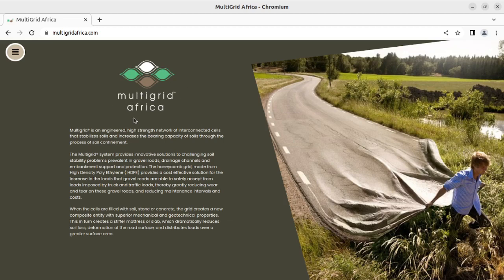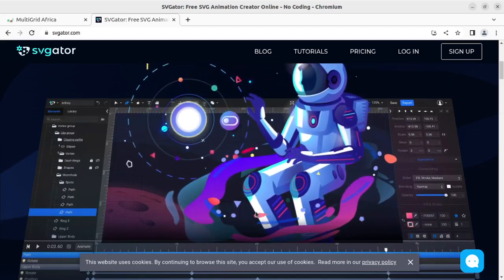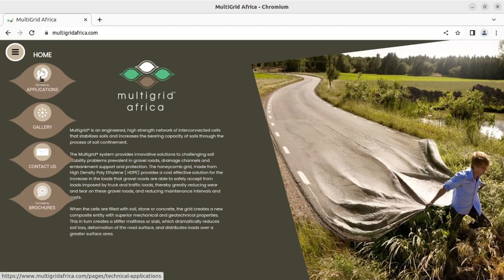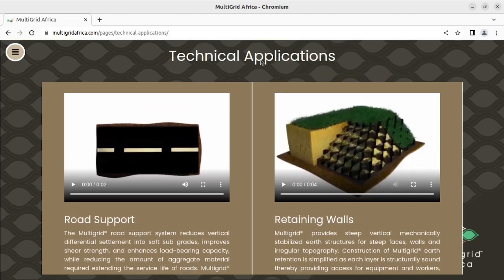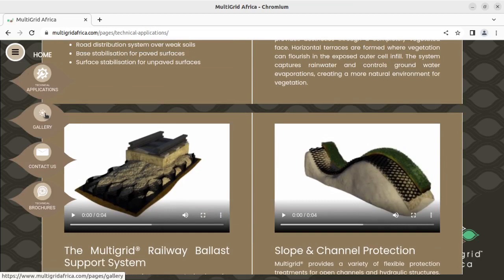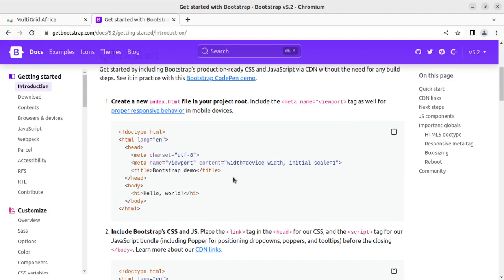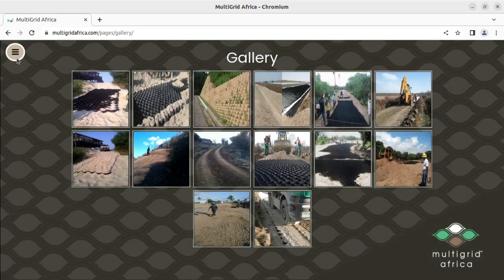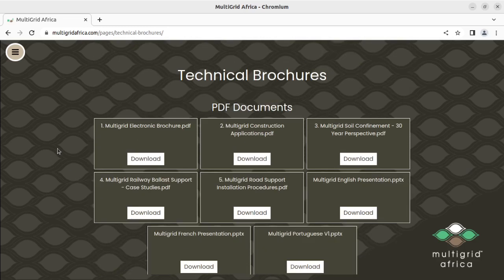Static website project walkthrough - My work portfolio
This is a walkthrough of one of my recent static HTML projects. Making extensive use of svg animations for the logo and icons.
Product info:
Multigrid® is an engineered, high strength network of interconnected cells that stabilizes soils and increases the bearing capacity of soils through the process of soil confinement.

The Multigrid® system provides innovative solutions to challenging soil stability problems prevalent in gravel roads, drainage channels and embankment support and protection. The honeycomb grid, made from High Density Poly Ethylene ( HDPE) provides a cost effective solution for the increase in the loads that gravel roads are able to safely accept from loads imposed by truck and traffic loads, thereby greatly reducing wear and tear on these gravel roads, and reducing maintenance intervals and costs.

When the cells are filled with soil, stone or concrete, the grid creates a new composite entity with superior mechanical and geotechnical properties. This in turn creates a stiffer mattress or slab, which dramatically reduces soil loss, deformation of the road surface, and distributes loads over a greater surface area.